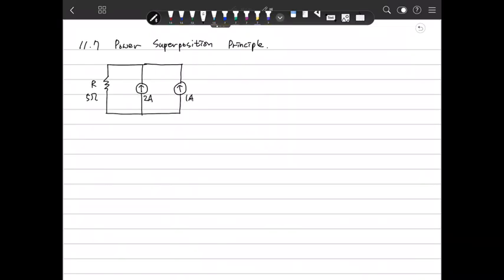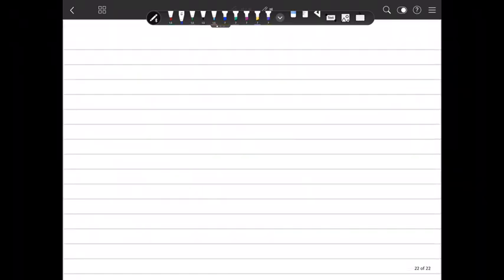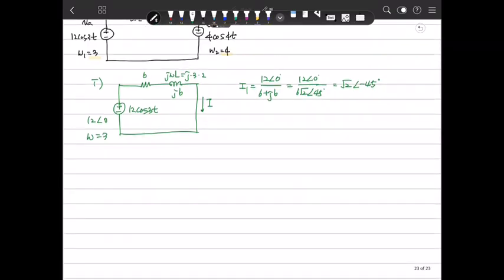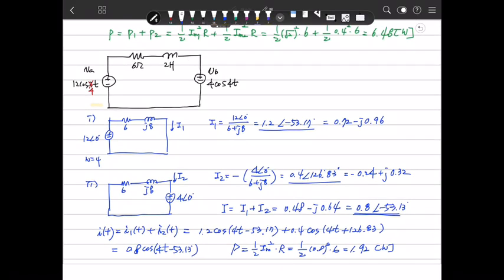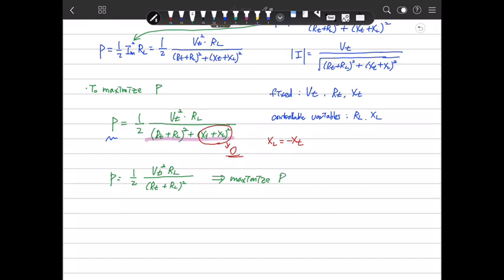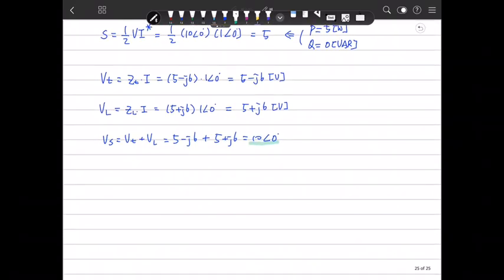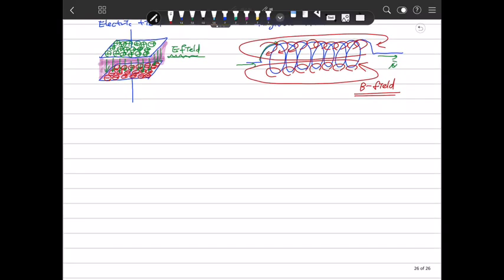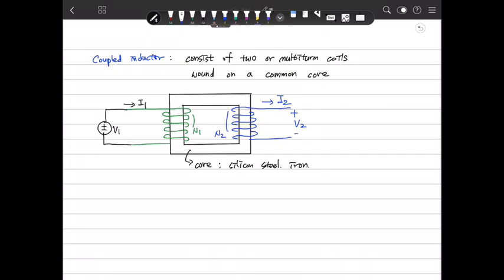Circuit Theory Ch11-4